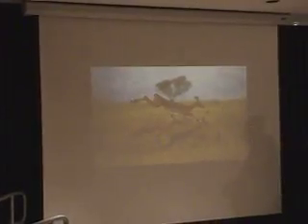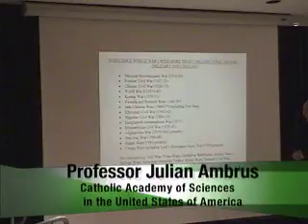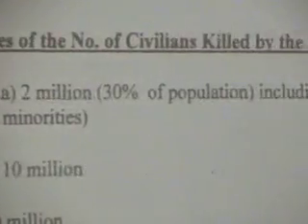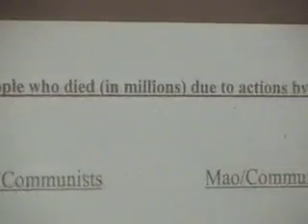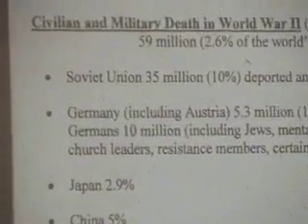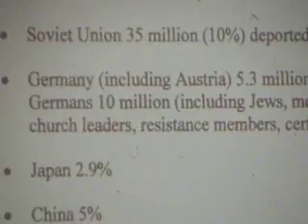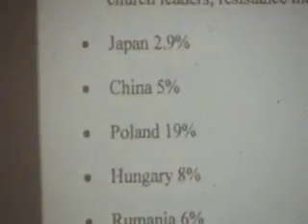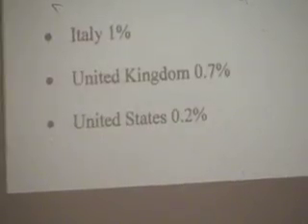Professor Julian Ambrus: President Catholic Academy of Sciences in the USA Part 5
At the recent Sept. 29, 2009 meeting of the Catholic Academy of Sciences in the USA at the Catholic University of America, Washington, DC,  Professor Ambrus gave a tour de force lecture covering biology, history and politics in a masterful way.